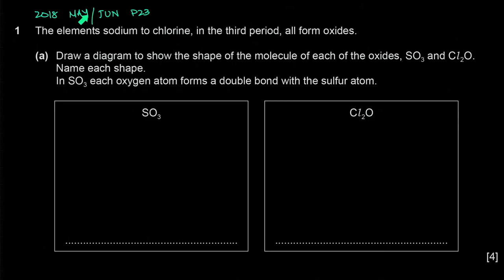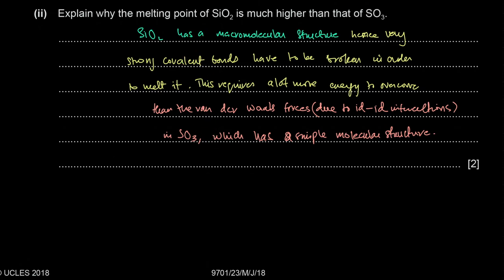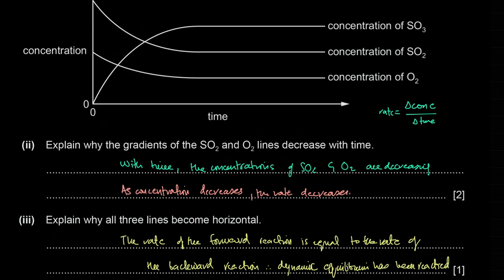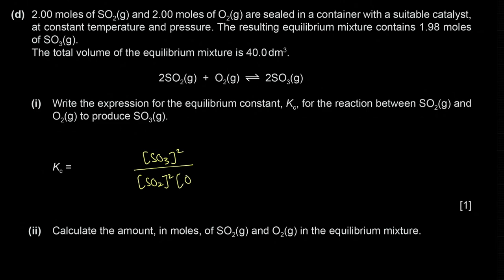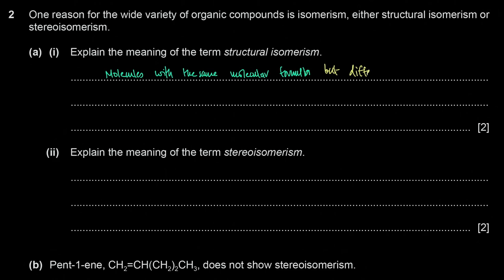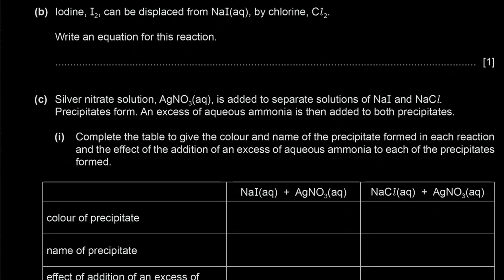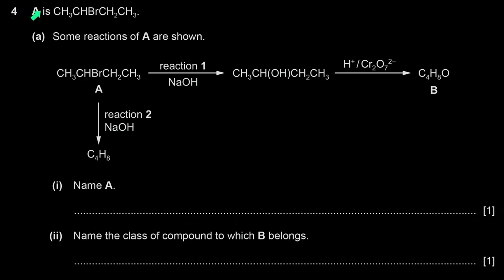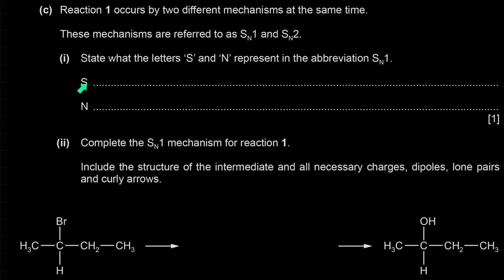2018 JUN P23 | CAIE A Level Chemistry (9701)